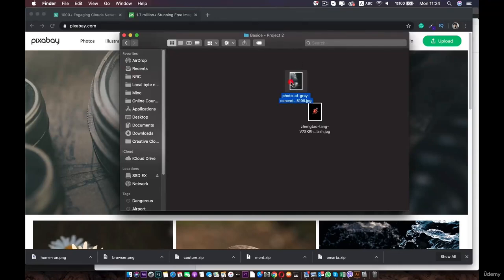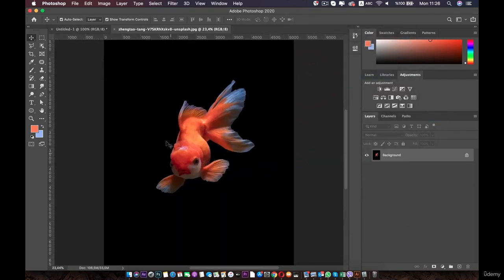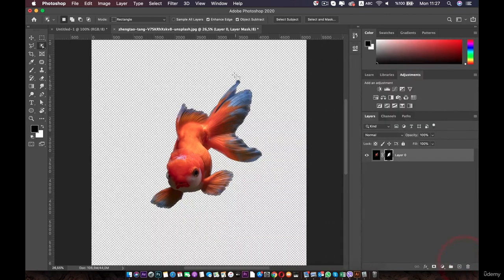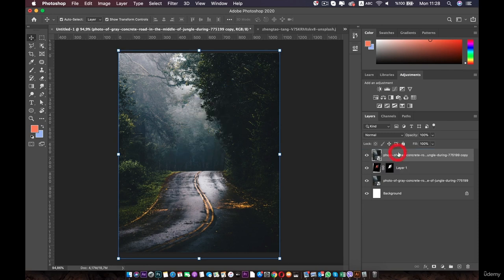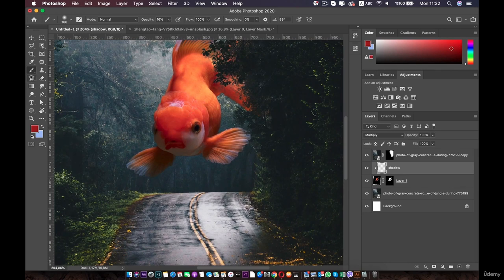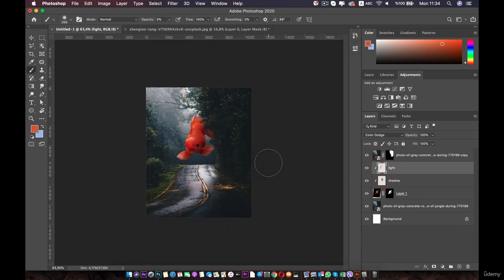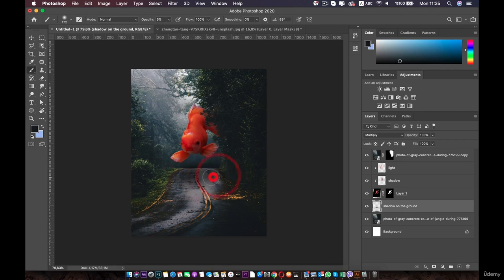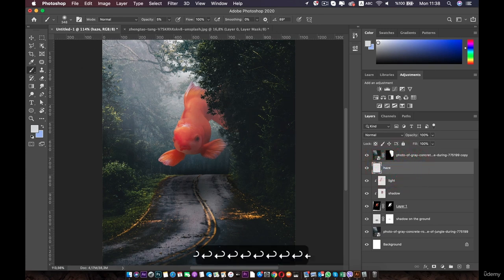Photoshop Homework Solution ✅ | Check Your Answer | Adobe Photoshop Beginner to Expert EP 25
Welcome to Episode 25! In this lesson, we’ll go through the complete solution for the Photoshop homework and compare the correct workflow with your own result.

This episode is designed to help you understand not only the final answer, but also the Photoshop techniques, tools, layers, adjustments, and editing decisions used to complete the homework correctly.

✅ In this episode:
• Complete Photoshop homework solution
• Step-by-step editing workflow
• Correct use of Photoshop tools
• Layers and adjustment techniques
• Compare your homework with the solution
• Common mistakes and improvements
• Professional Photoshop workflow and tips

If you completed the homework before watching this episode, compare your result with the solution and identify where you can improve.

📚 Course: Adobe Photoshop — From Beginner to Expert
🎬 Episode: 25
📝 Topic: Solution for the Homework

Continue following the complete series to build your Photoshop skills step by step — from beginner fundamentals to advanced professional techniques.

👍 Like the video if you found the lesson useful.
💬 Comment with your homework result or questions.